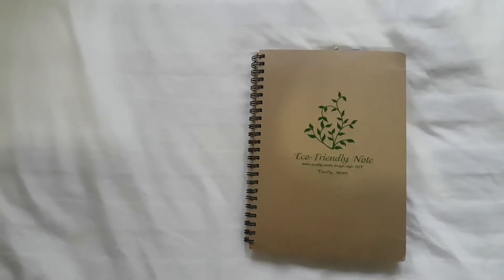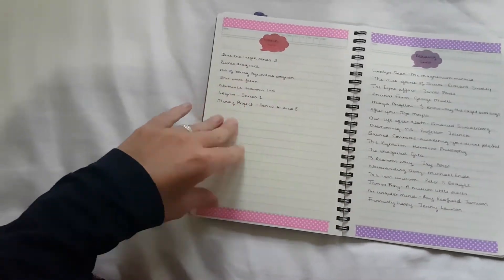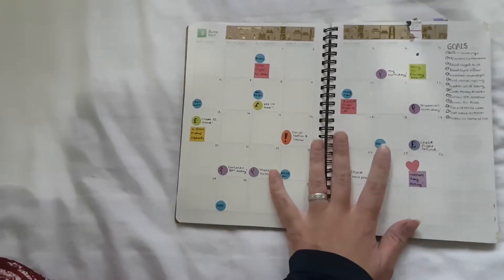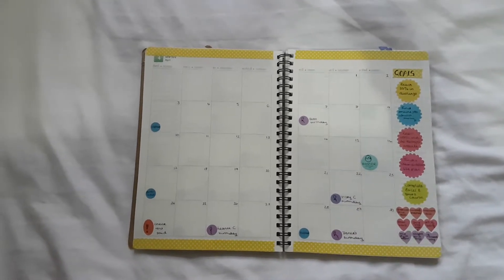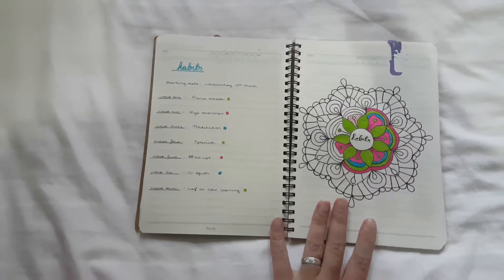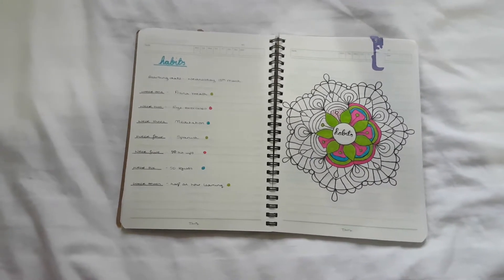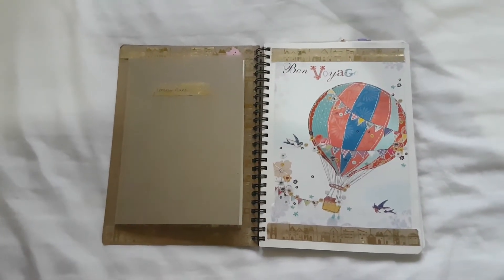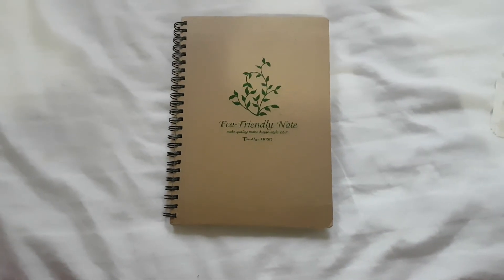How I am Bullet Journalling Whilst Travelling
We are currently backpacking and doing a round the world trip! But I'm a planner girl!! I can't not plan for eight months, so this is what I have bought to plan with and how I am using it. It shows you don't need to spend tonnes to plan effectively either!